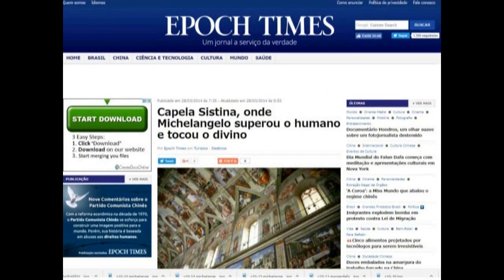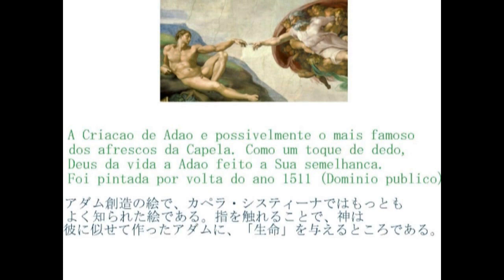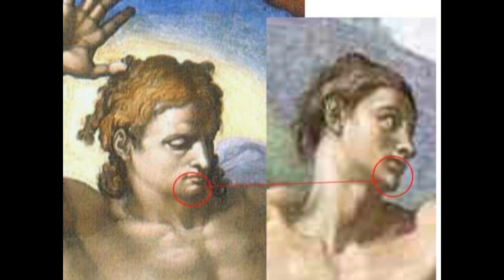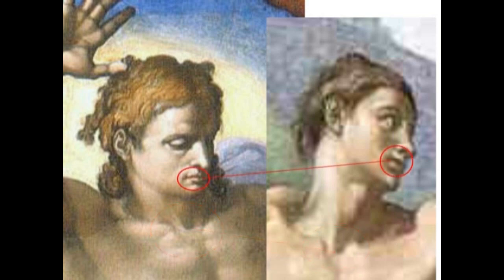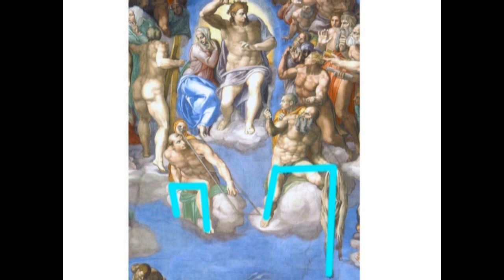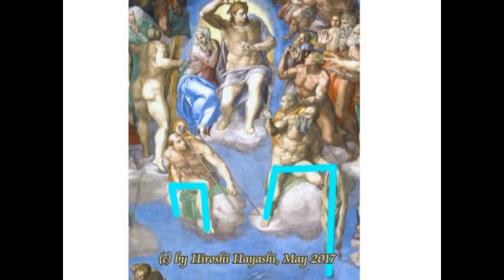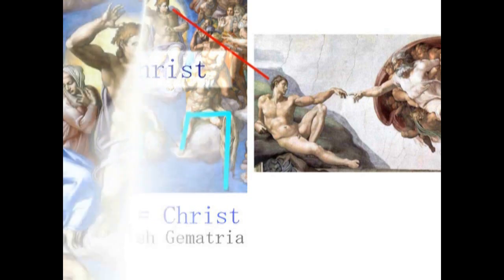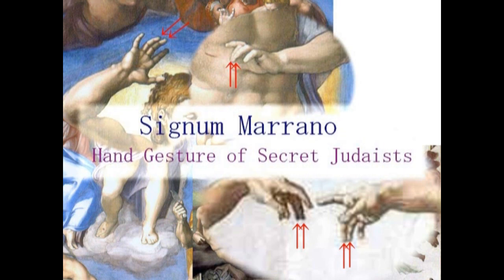3050【04再】When Jesus walked away from El Shaddai=King Anuイエスがエルシャダイ（＝アヌ王）と決別するときby Hiroshi Hayashi, J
3016(15)+ 2381(1)+ 2286(1)
When Jesus Christ parts with God
イエス・キリストが神（アヌ王＝エル・シャダイ、エホバ、ヤーウェ）と袂（たもと）を分かつとき

In which way is the man on your left talking to the man on your right, “I am Adam. Come closer to me, my Father”, or”I am Jesus. Good-bye, my Father”?
The answer is here in this video and I am sure you may say, the man on our left side is Jesus and Jesus is talking to the man on your right side, “I am Jesus. Good-bye, my Father”.
左の人物は、右の人物に何と言っているのでしょうか？
「私はアダムです。こちらへ来てください、お父さん」でしょうか。
それとも「私はイエスです。さようなら、お父さん」でしょうか。
その答えはこの動画の中にありますが、左の人物はこう言っているのです。
「私はイエスです。さようなら、お父さん」と。

According to the official website of Vaticano, it explains about one of the frescoes in Sistine Chapel by Michelangelo Bounarotti, a fresco, so-called, “The Creation of Adam” as follows:
 The Creation of Adam is possibly the most famous of the Chapel's frescoes. Like a touch of a finger, God gives life to Adam made in His likeness.
It was painted around the year 1511 (Public domain)
I, Hiroshi Hayashi, however have got a quite different view and idea about this fresco.

バチカンの公式ホームページによれば、システィーナ礼拝堂の天井画のフレスコ画の一枚、つまり『アダムの創造』としてもっともよく知られている絵について、つぎのように説明しています。
「アダムの創造」の絵は、その礼拝堂の中でも、もっとも有名なフレスコ画である。
神は、自分に似せて創ったアダムに、今まさに指を触れ、アダムに命を与えるところである。
１５１１年ごろの作品である。
が、本当に、そうでしょうか。
私、はやし浩司の解釈は、この解釈とは、まったくちがったものです。

+2279(1)+ 2082(2)+1863
Michelangelo Code at Cappella Sistina
システィーナ礼拝堂の、ミケランジェロ・コード（暗号）
Marranos is a term used for those Jews living in Iberia who converted or were forced to convert to Christianity yet continued to practice Judaism in secret. The term specifically refers to the accusation of Crypto-Judaism. Michelangelo Buonarotti was most surely one of the Marranos.
もともとマラノスという言葉は、ローマン・カトリックの迫害を恐れ、カトリックに改宗したイベリアに住んでいた、ユダヤ教徒や、隠れユダヤ教徒を意味した、ユダヤ教徒の蔑視語、つまり軽蔑語として使われていた言葉です。イベリア、つまり現在のスペイン、ポルトガルのあるイベリア半島をいいます。こうした隠れユダヤ教徒たちは、たがいの立場を、ハンドジャスチャで教えあっていました。中指と薬指をくつけたハンド・ジャスチャです。それはともかくも、ミケランジェロは、明らかに、そのマラノスでした。

+The Signum Marrano
マラヌスの手
The Resurrection of Jesus Christ and He is still here to guard us, Humans
イエスの復活と、そしてイエスは、今もそこにいて人間を暖かく見守っている。
According to Wikipedia, it writes as follows:
The term of Marano originally stands for a sort of a disparaging word which means Jew who converted to Christianity in order to avoid persecution but continued to practice their religion secretly.
Signum Marrano or Marranus hand is its hand gesture of the Marano, though it is now widely used as a hand symbolic sugnature of Justice.
マラノという言葉は、もともとは、迫害を逃れるため、キリスト教に改宗したユダヤ人を意味する、蔑視語として使われていました。
そうしたユダヤ人は、ユダヤ教をキリスト教徒のふりをしながら、密かにユダヤ教を信仰していました。
マラノの手は、現在、「正義」を意味するハンド・ジェスチャとして広く使われていますが、もともとは、シグナム・マラノ、つまりそのマラノであることを示す、ハンド・サインということになります。

どなたもアイデア、理論の盗用、流用、転用はできません。
引用のときは、かならず「出典：はやし浩司：YOUTUBE動画＃～～～」、クレジットを明記してください。

Hiroshi Hayashi
はやし浩司
Sep. 8th, 2017+May 14th, 2017+May 4th, 2017+Oct. 24th, 2016+May 21st, 2016